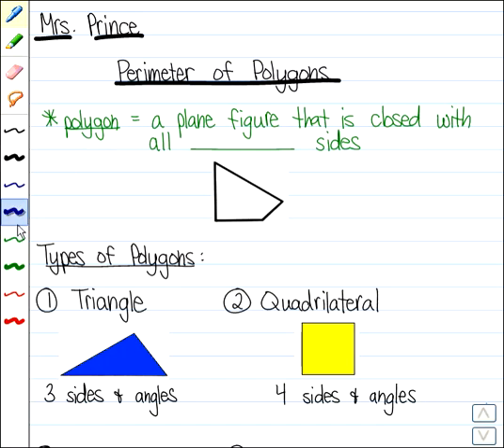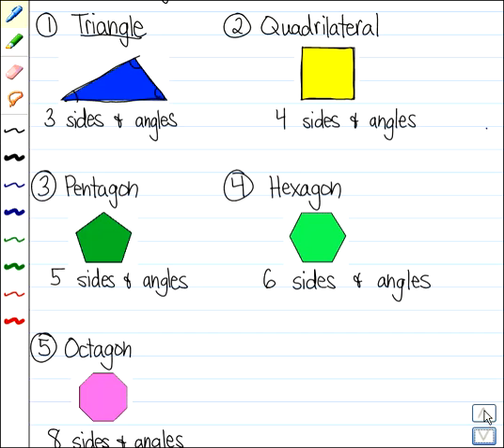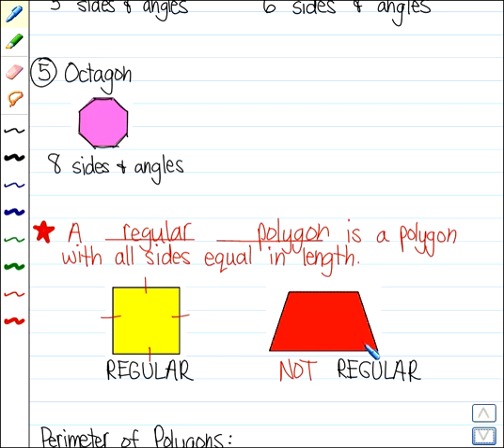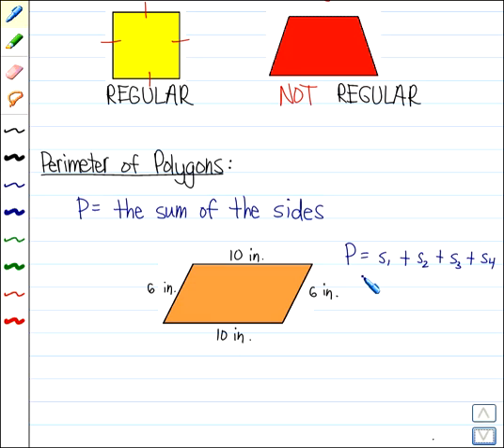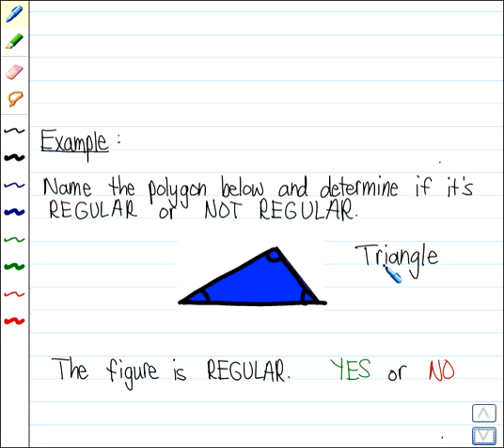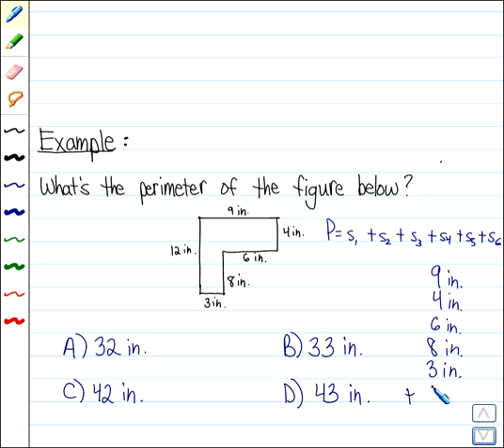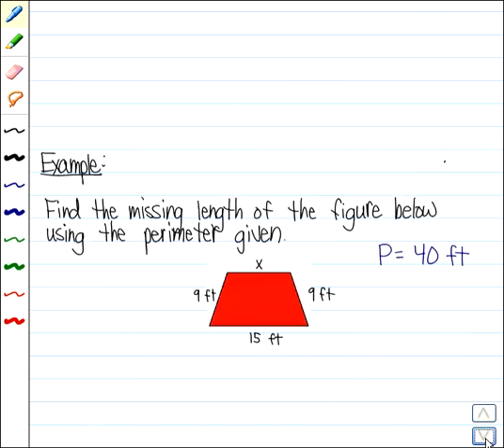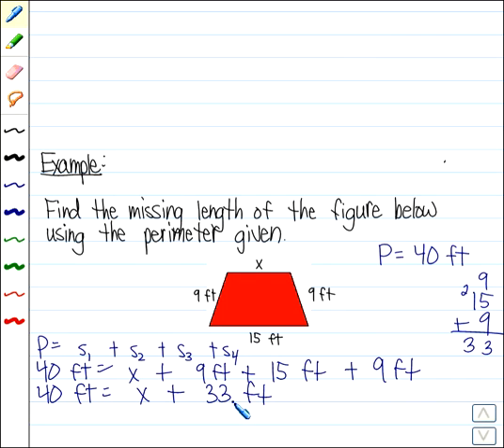Video # 9 Perimeter of Polygons